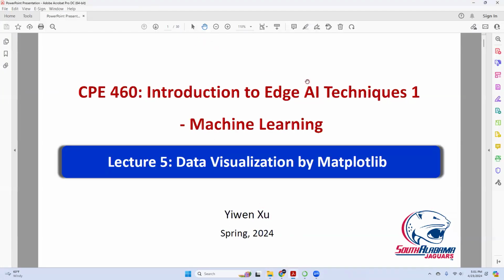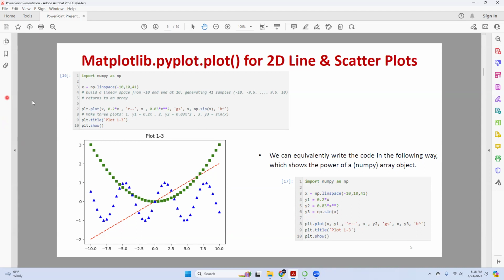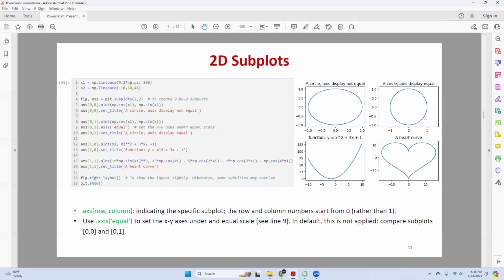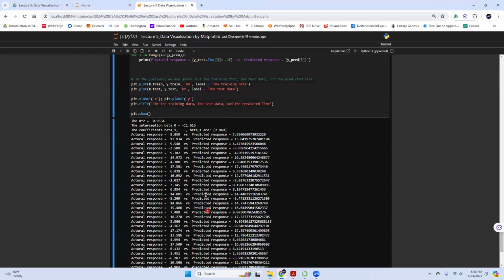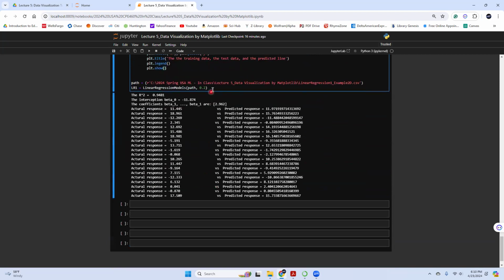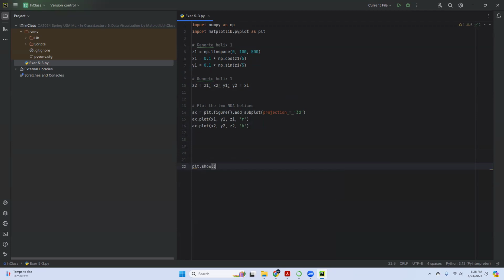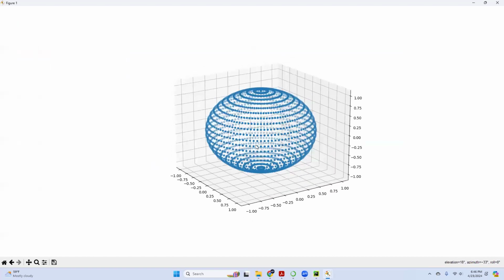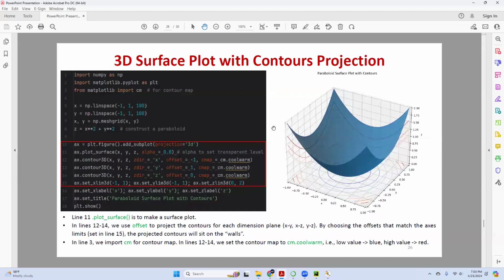Introduction to Machine Learning 1_20240423 Class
* Lecture 5: Data Visualization by Matplotlib  [Slides 1 - 26]